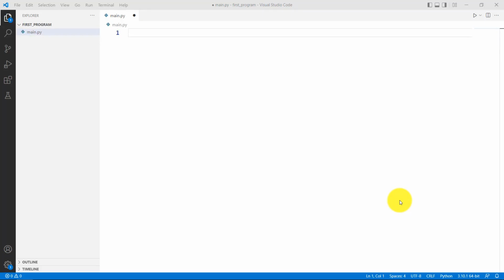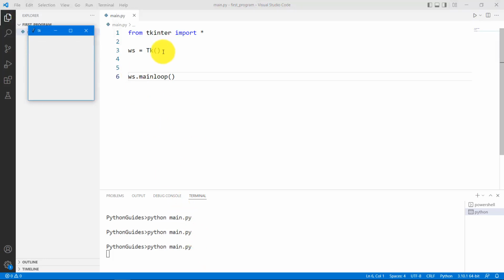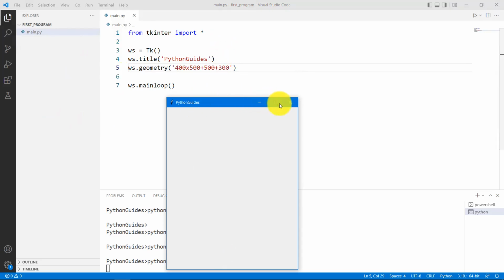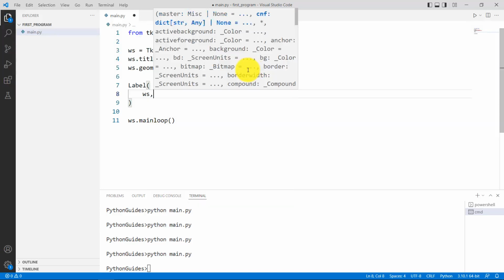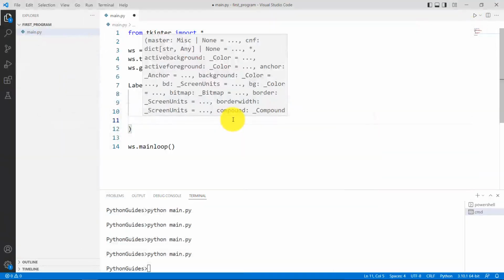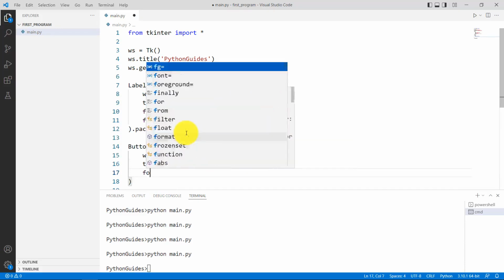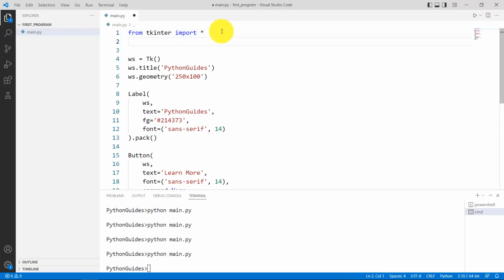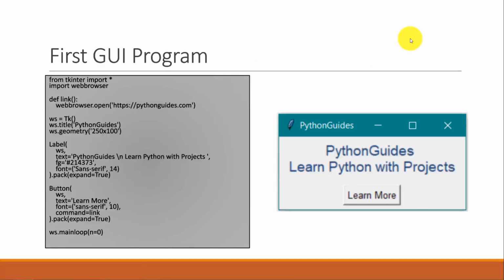Python Tkinter | Python GUI Programming Using Tkinter Tutorial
Learn Python GUI Programming Using Tkinter in this practical, beginner-friendly tutorial. You'll learn how to use Tkinter to create interactive desktop applications and understand the core concepts needed to build real-world Python GUI projects.